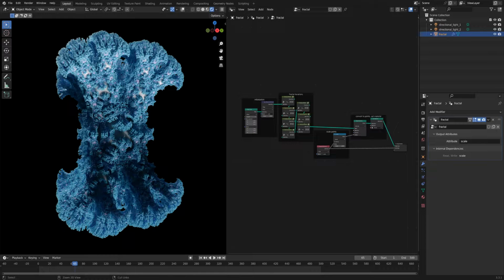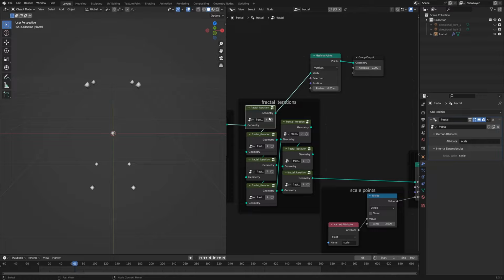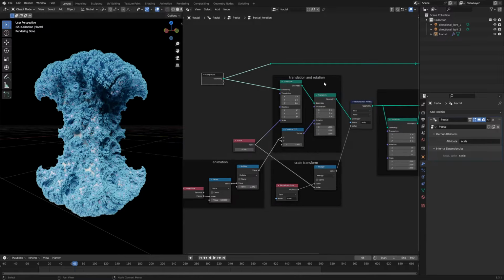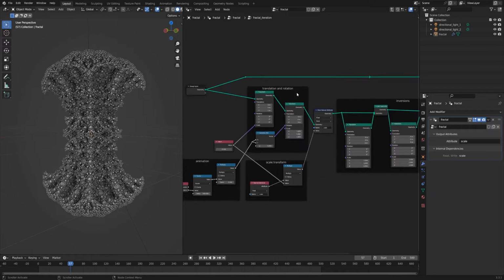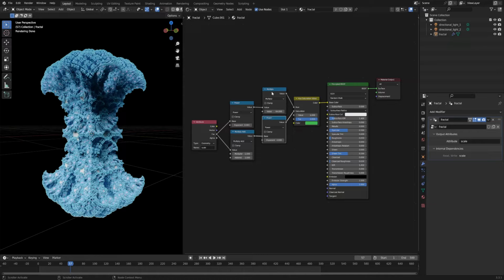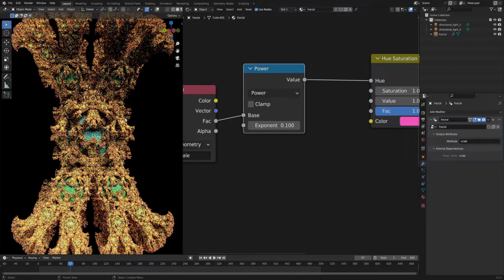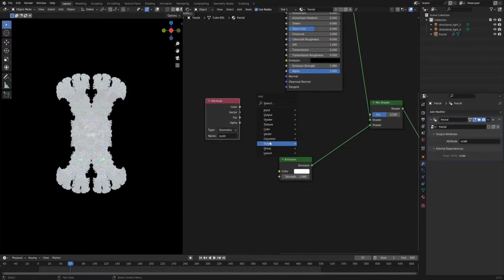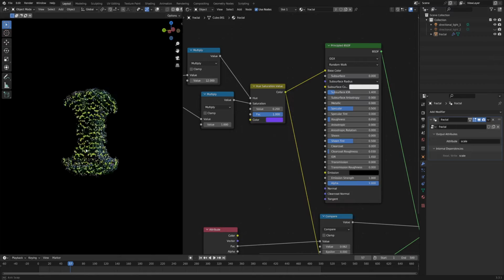Geometry Nodes Fractal Tutorial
Learn to create a fractal in Blender 3.3 using geometry nodes!

get the .blend file here!